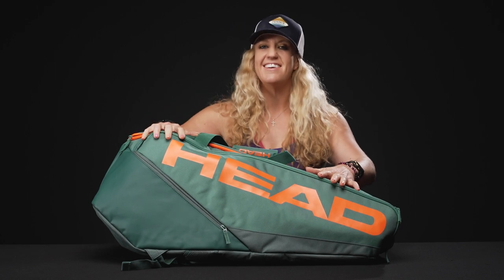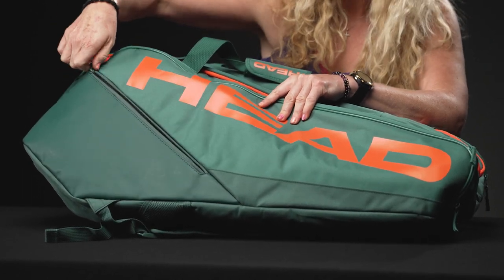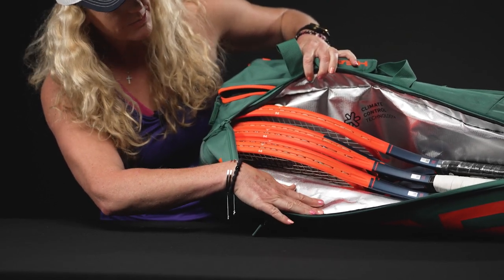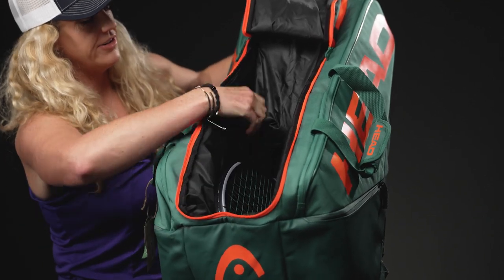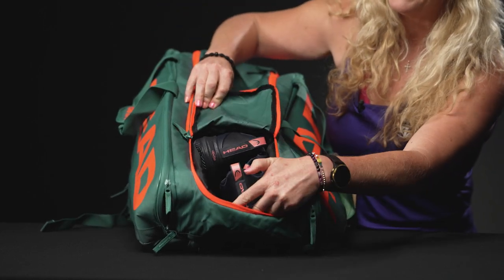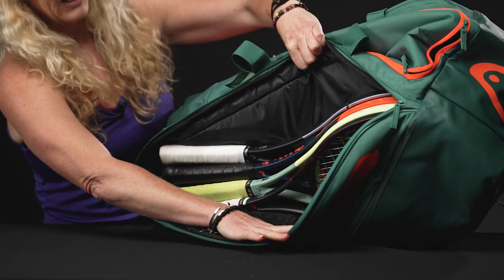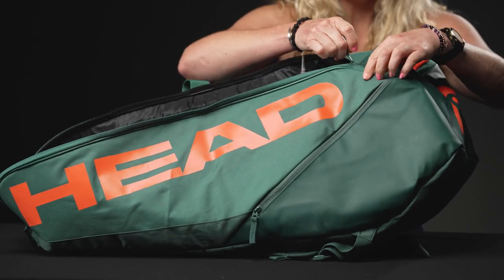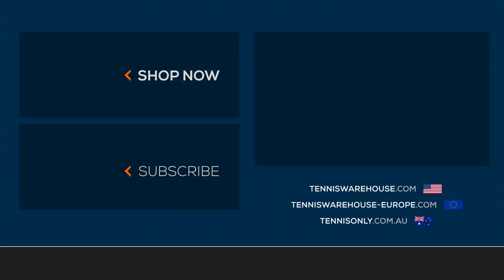Take a look at the Head Pro Tennis Racquet Bag XL in Cyan / Orange (holds 12 racquets & gear!)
The largest Head Pro tennis bag; spacious in size, made from premium materials, this XL bag which can hold up to 12 racquets

Serious competitors will appreciate all the details that make the Head Pro XL Tennis Racquet Bag XL a top contender. The largest racquet bag in the family features three main compartments which will hold up to 12 racquets, one which has Head's Climate Control Technology+ to keep up to 5 racquets protected from extreme temperatures. The middle compartment features a u-shaped entry and is quite large and will hold at least six racquets while the other end features a vented shoe compartment and a third pocket can hold even more racquets! Accessory pockets can be found on both sides of the bag and the padded, adjustable shoulder straps are attached to the bottom of the bag and can be carried as a backpack.